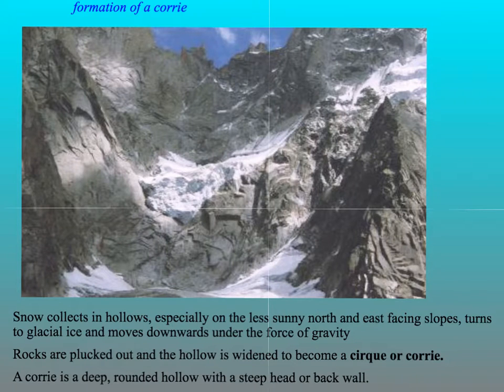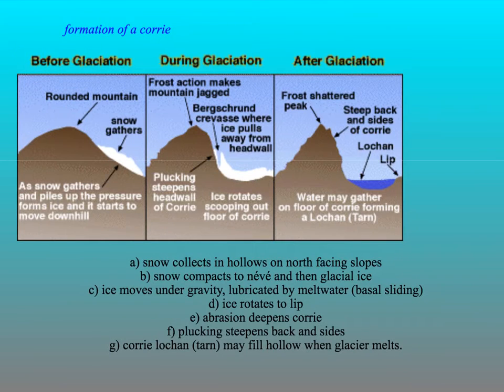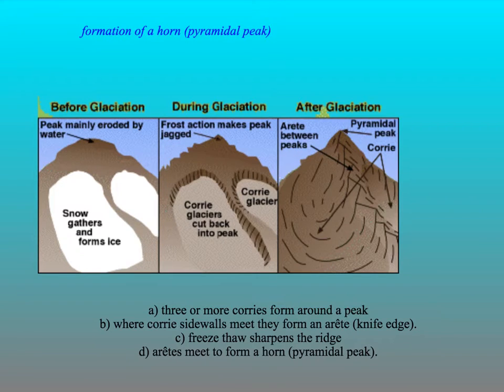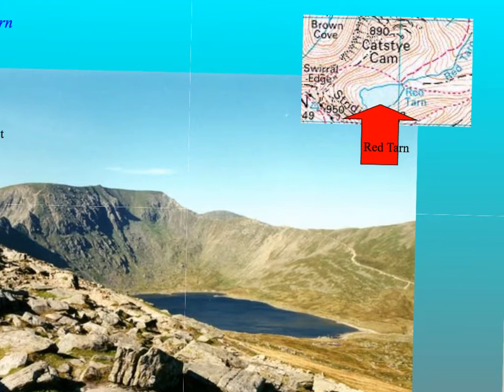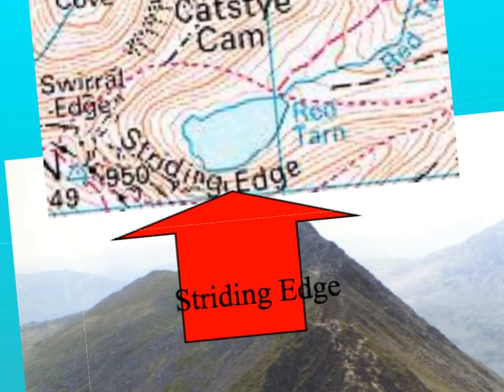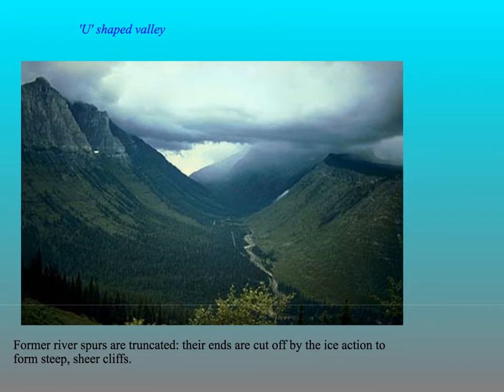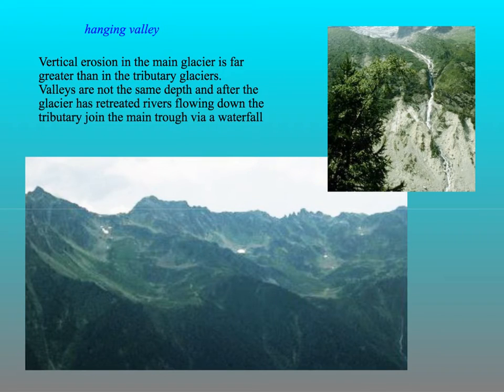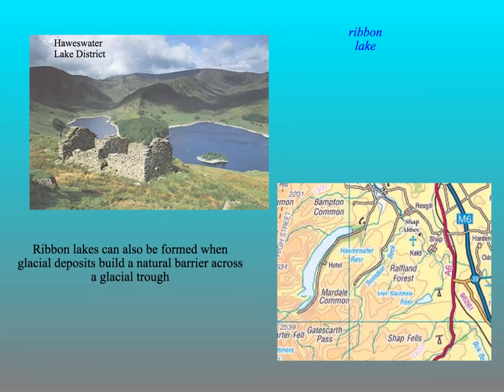features of erosion 1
The main features of glacial erosion for higher geography